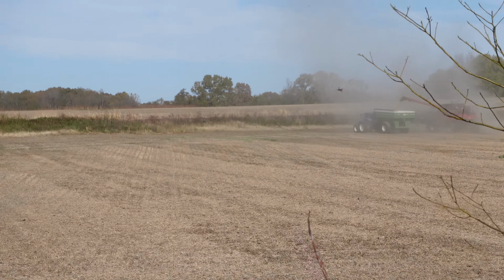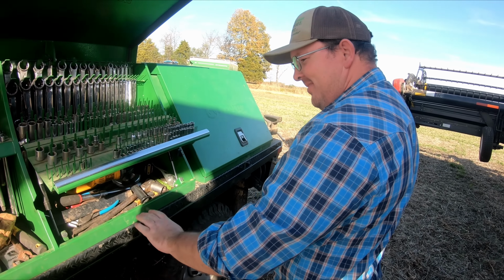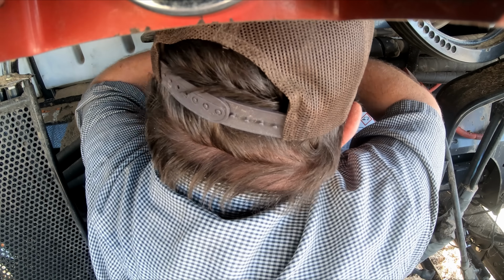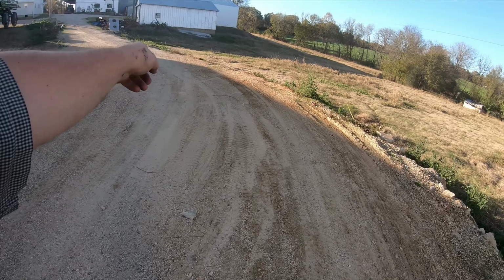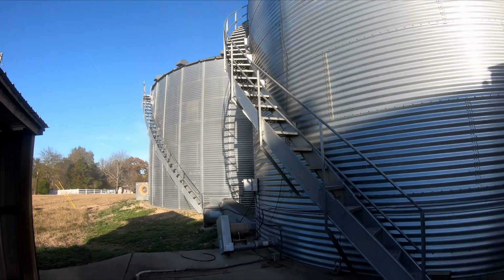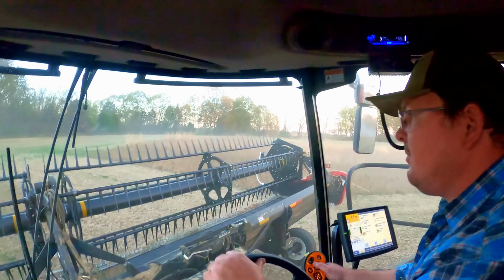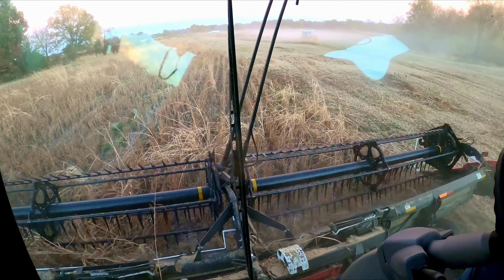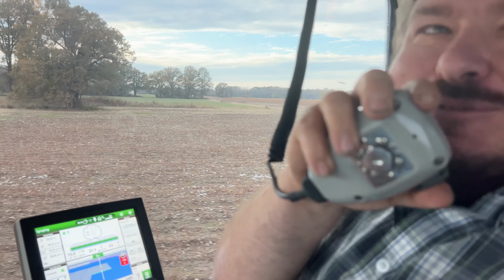"Joyce Bros. In A Red Machine?" Helping Out at Griggs Farms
With Kelly injuring her fingers and Griggs Farms short on help Dylan and Robert volunteer to lend some help.